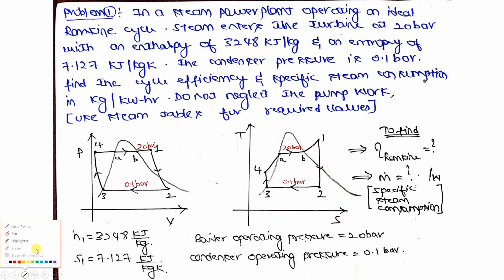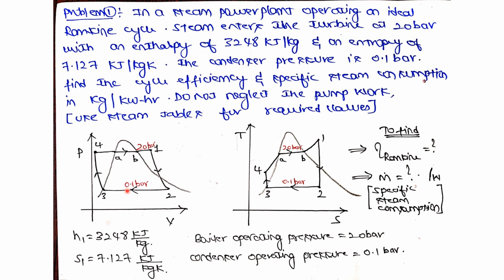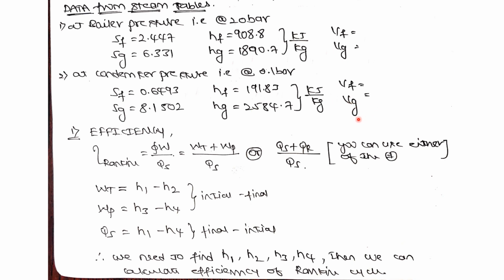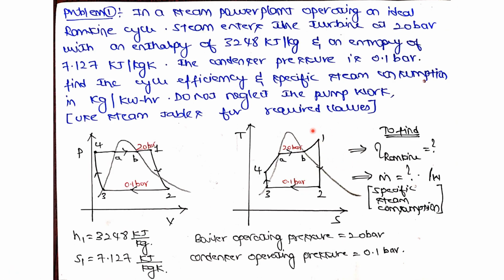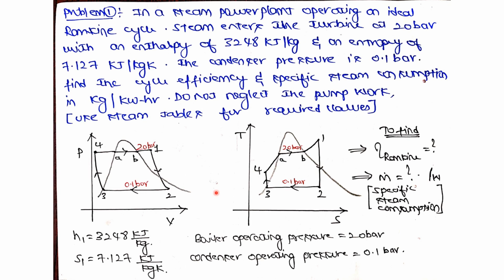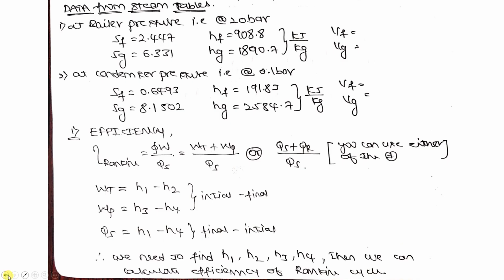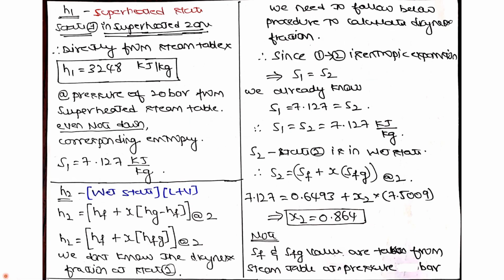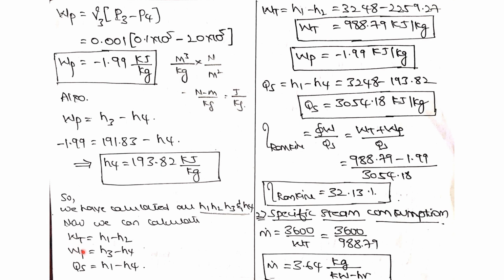Problems on Rankine cycle 1